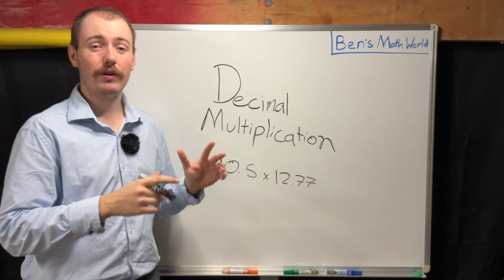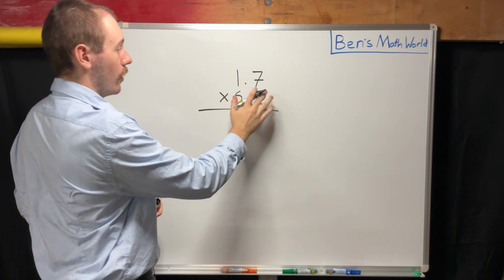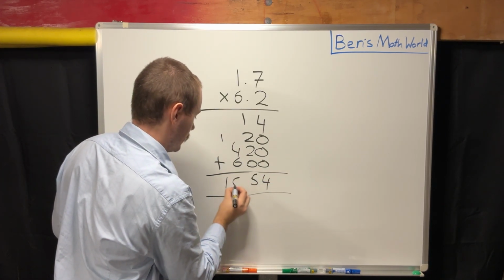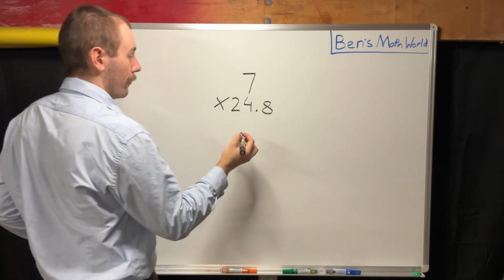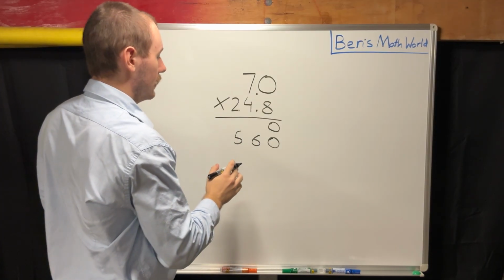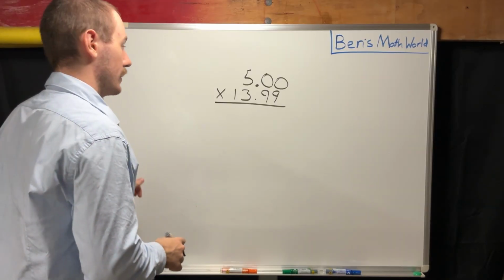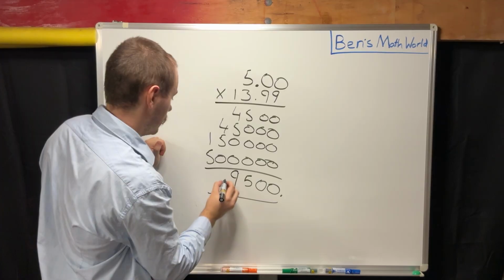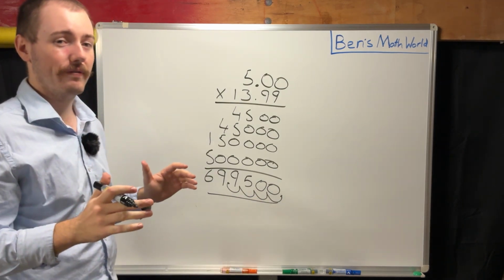Decimal Multiplication Year 7 Australian Maths Curriculum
Multiply Numbers with decimals! Explanation, tutorial and examples.